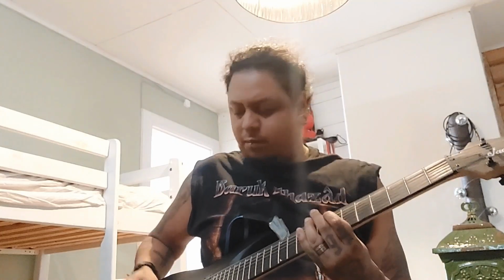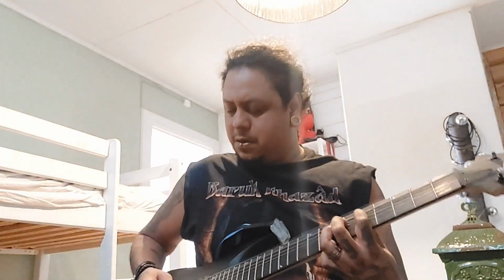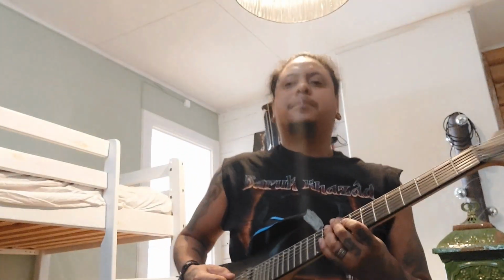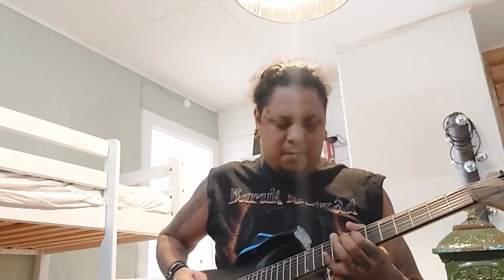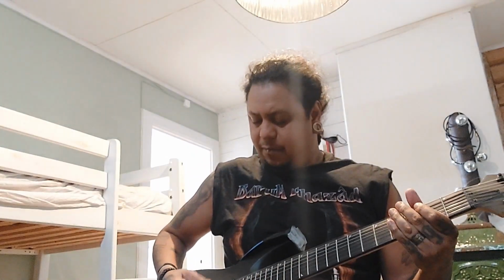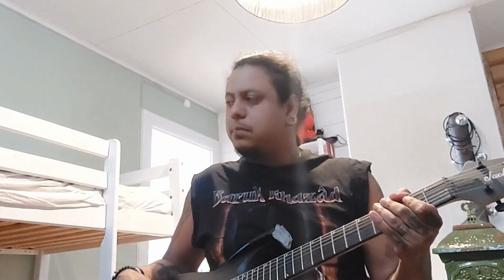AM I FORGIVEN- Guitar playthrough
A guitar playthrough of our song AM I FORGIVEN. First time I do this and the sound quality isn't top noche but anyhow you get it. Hope you are enyoing the video .

Original song: JB-The Lion from the north feat 2soulsin1
All music written and perfomed by: John Bergqvist Svennson
Lyrics: John Bergqvist Svensson

Gear:
Line 6 guitarpod and Linebacker amp
Guitar: Jackson Guitars 7th string
Tuning: Drop A